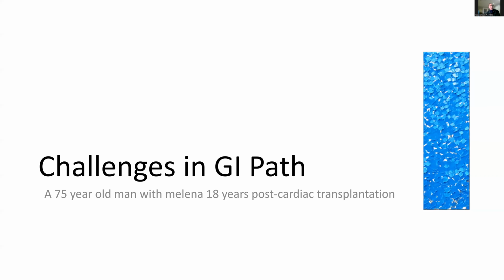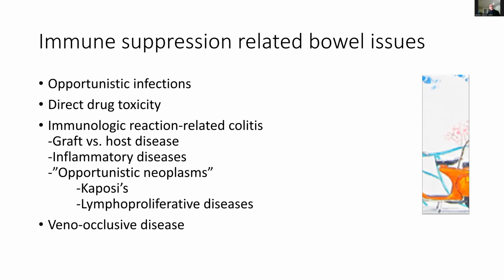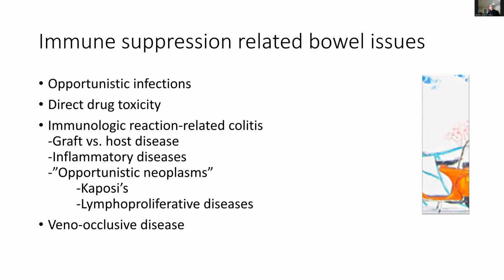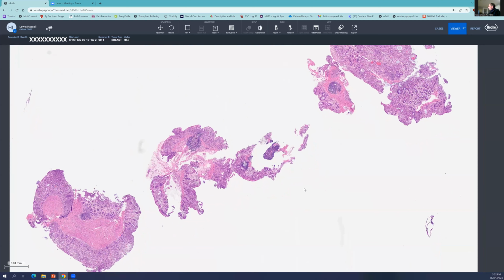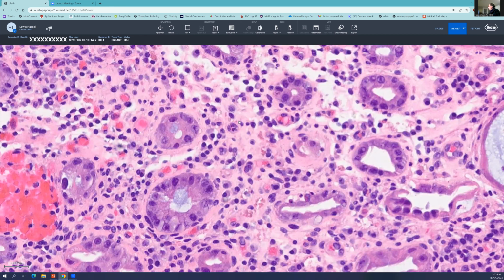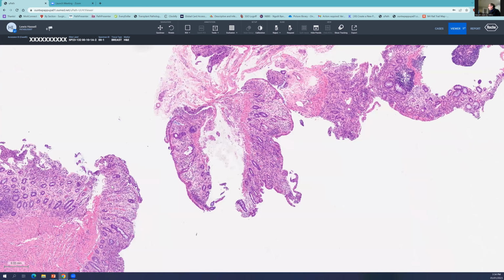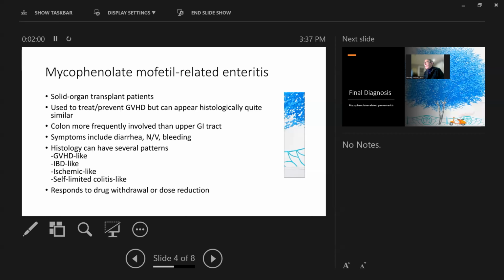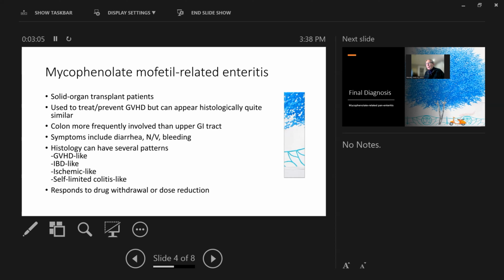Mycophenolate-related enteritis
Solid-organ transplants are often treated with sirolimus or mycophenolate to prevent or control graft versus host disease. But many develop diarrhea or other GI symptoms with potentially confusing histology.